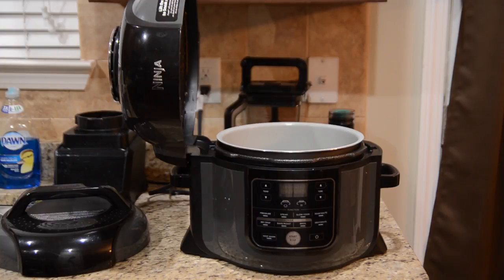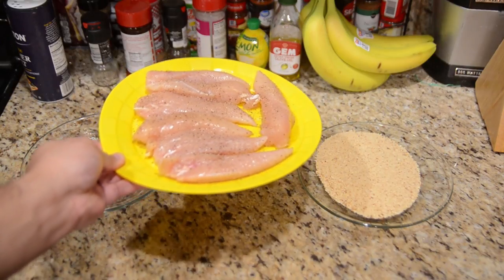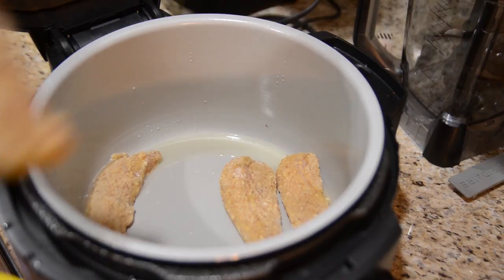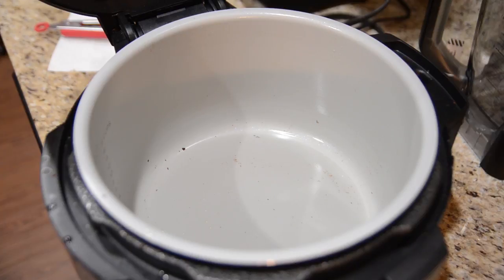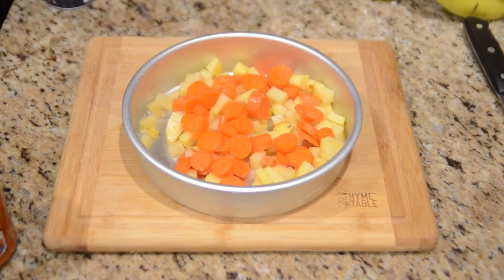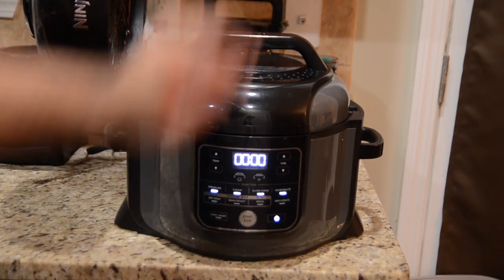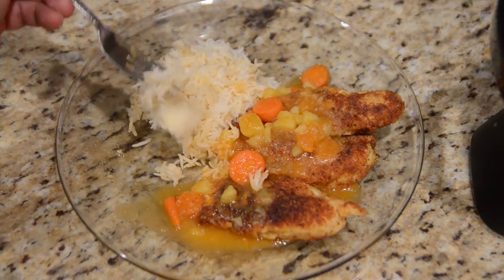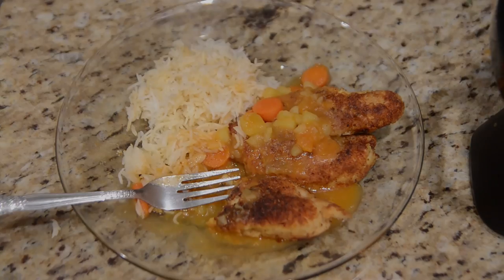Ninja Foodi Chicken Katsu Curry Recipe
96% . 38.6K/40K

Products Featured On This Channel